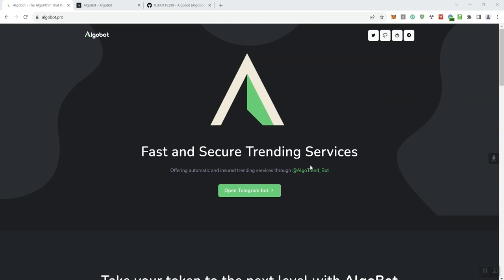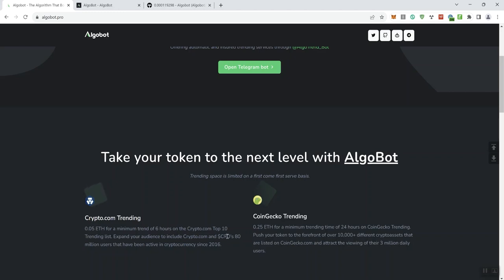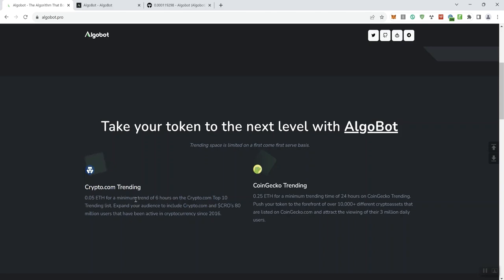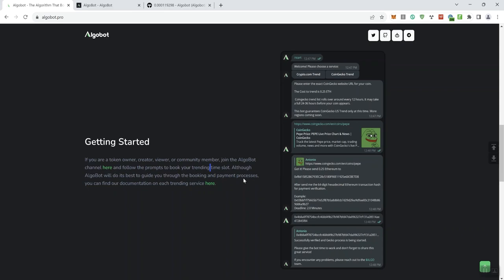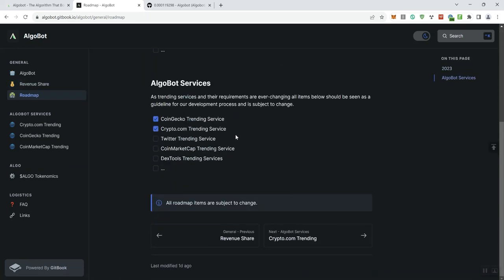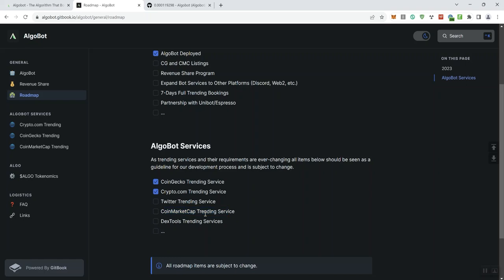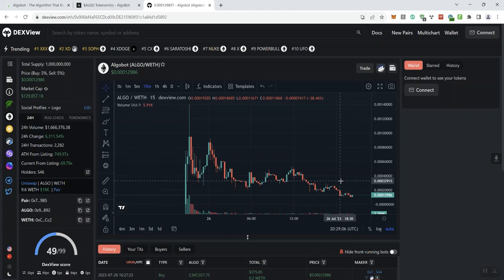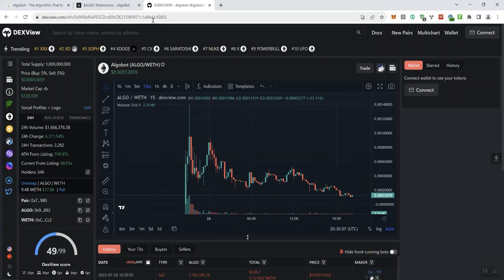Algobot Crypto Trending Services Bot Utility Crypto Token Review